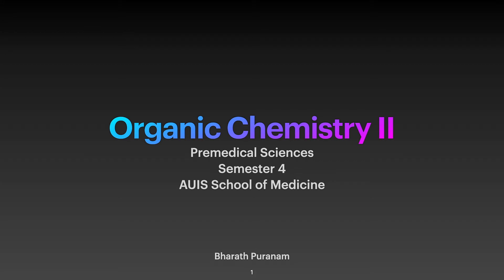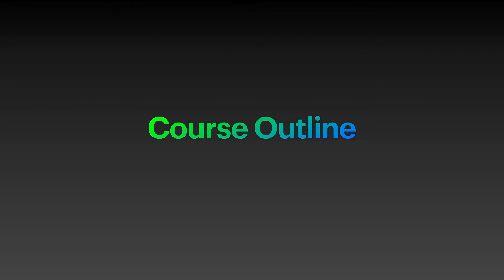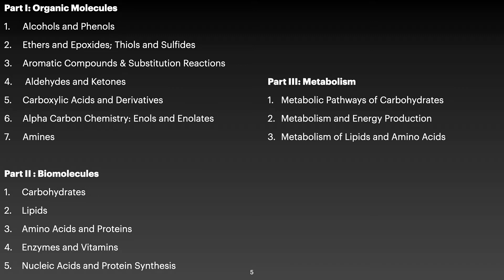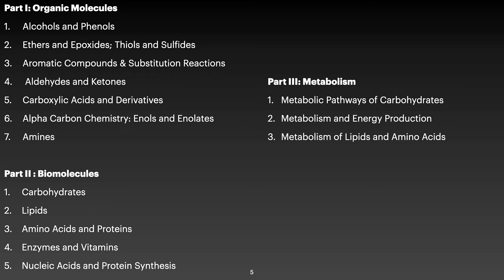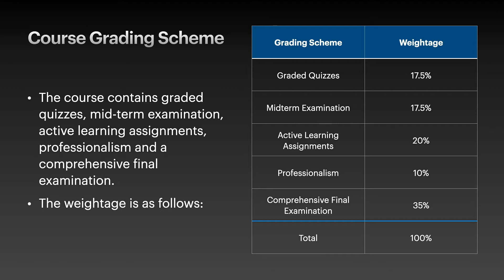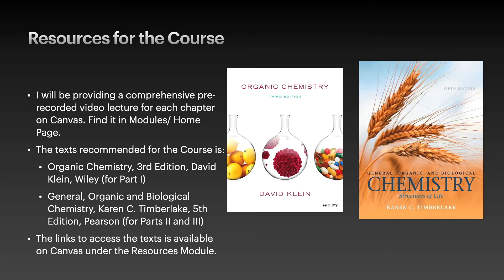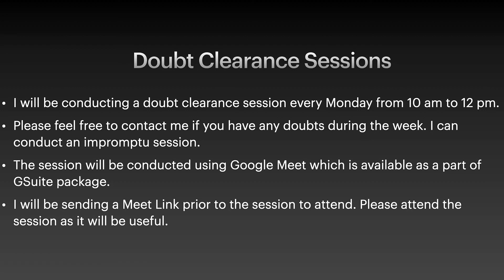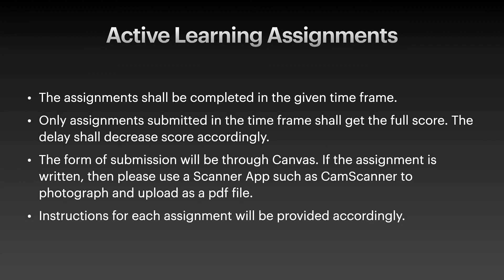Introduction to the Course | Organic Chemistry II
Welcome to Organic Chemistry II.